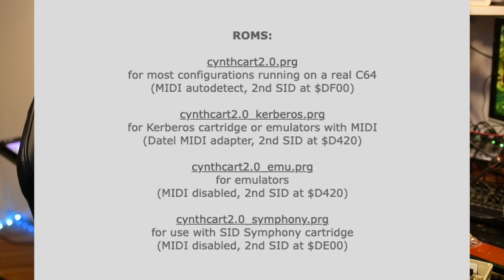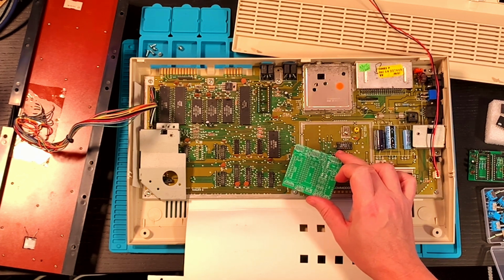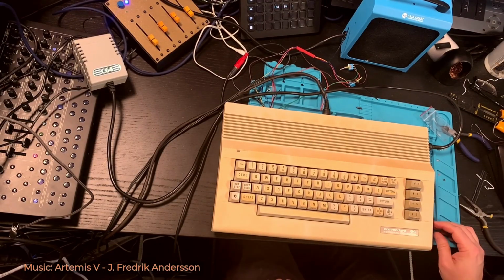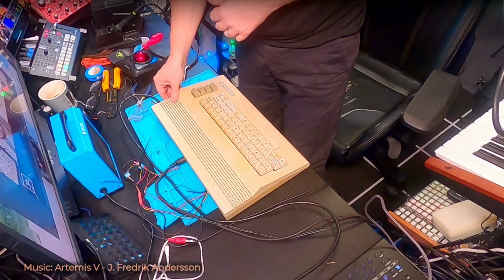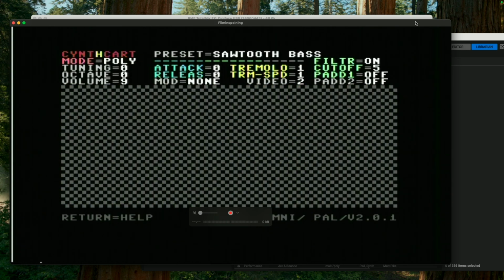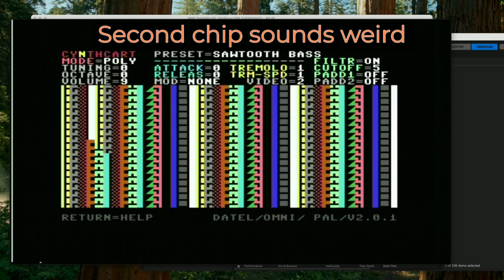Dual SID chips - Can I make it work? - The Commodore 64 Synthesizer Part 2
Will I fry my Commodore 64 or will I get it to work?
Find out in part 2 of my project of getting the 64 to work as a synthesizer.

In this video I do some soldering and installation of parts.
And in the end I have a little jam. With or without the 64? Watch until the end to find out :-)

or click “Join” (or find the membership tab) under the video or on my channel

* Timestamps *
00:00 Introduction
00:52 Two versions of the SID-chip
02:37 Address confusion
04:10 A warning and potatoes
04:29 Let us open the computer
05:38 A look inside
08:00 Installation plan
10:19 More addresses, MixSID
11:27 Audio cable
12:58 Start soldering
16:29 Soldering wires to the C64
20:41 Coffee
20:58 Install ARM2SID
23:04 Putting the C64 together again
25:27 First power on and smoke test!
26:10 Attaching cables and cartridge
26:30 Does it make any sounds?
27:10 Confusion
27:35 Back to the future - conclusion
28:50 Lets play some music!
33:52 Youtube membership and Patreon

from the  user Ilgazcl

I use RouteNote to distribute my music. It is free!

You may buy me a virtual coffee if you want to support me even further:

*_My Gear_*

*Hardware*

Arturia Polybrute
Expressive E Osmose
Roland D-50
Roland D-110
Korg Multi/Poly
Arturia Minibrute 2S
Behringer Neutron
Behringer Deepmind 12D
Embodme - Erae 2
Meris - Mercury
Midicake - Arp
Commodore 64
Roland TD-9
Native Instruments Komplete Kontrol S61
DTronics DT-01
Elgato StreamDeck XL
SSL UF8
RME Digiface USB
Conductive Labs MRCC
Behringer ADA 8200
Nikon D-750

*Software*

 @ArturiaOfficial   - V-Collection
Arturia - Pigments
 @CherryAudiovst   - Synth Stack 3
 - DCO-106
 - Elka-X
 - Mercury 4
 - Sines
- CR-78 Drum Machine
UVI - Falcon
Expressive E - Noisy 2
Kilohearts - Phase Plant
Soundtheory - Gullfoss
Musik Hack - Master Plan
Audiomodern - Playbeat
Audiomodern - Riffer
Sample Logic - Animation Station
Arturia - SparkLE
Native Instruments - Komplete 13 Ultimate
Applied Acoustic Systems - Chromaphone
Applied Acoustic Systems - Ultra Analog VA-3
Steinberg - Cubase Pro
Izotope - Neutron
Izotope - Ozone

*Musical inspirations*